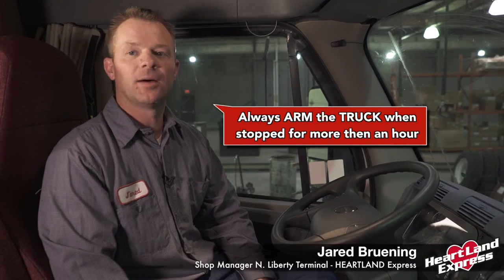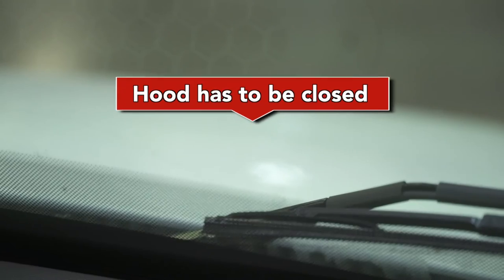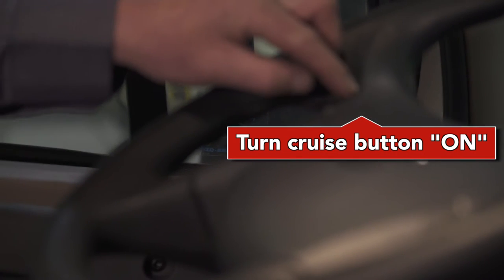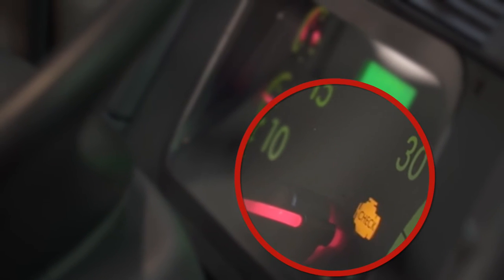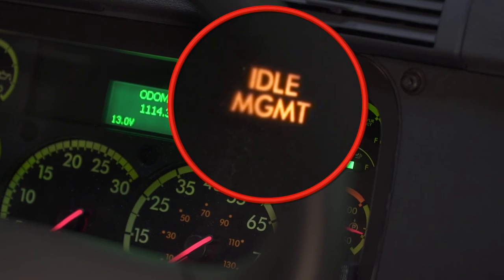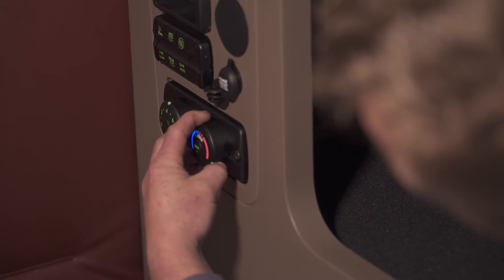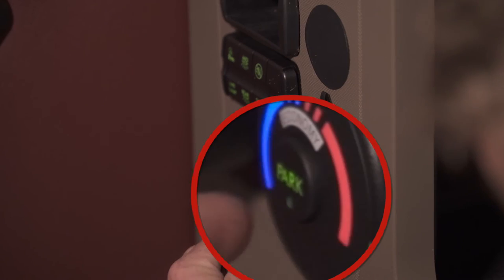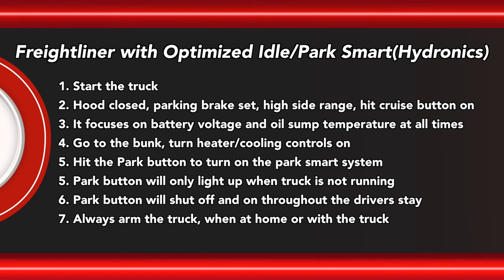Trucks Freightliner with optimized Idle Park Smart